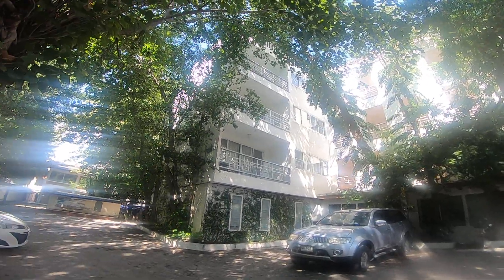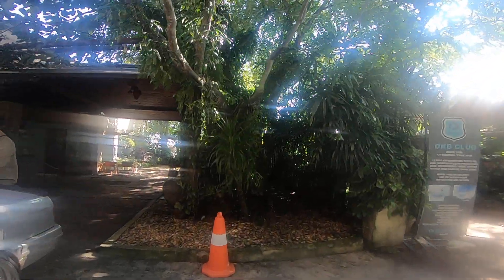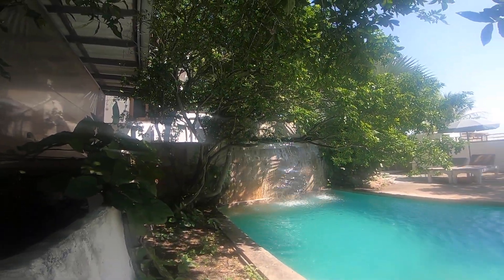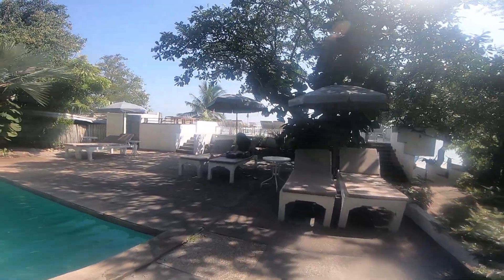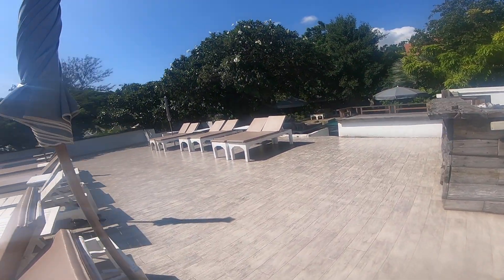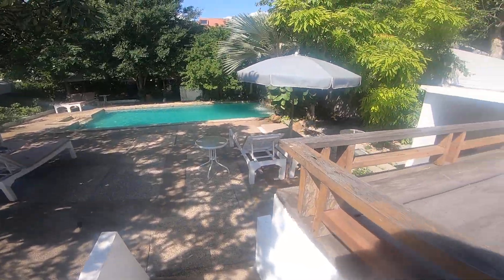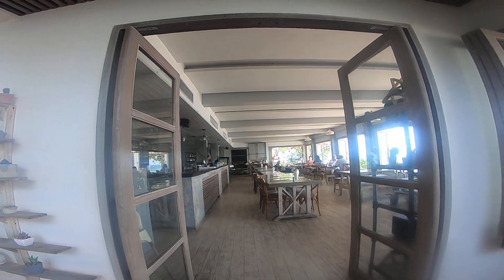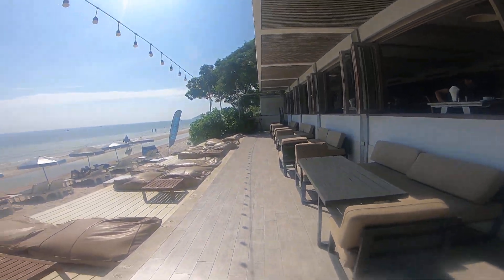Veranda Lodge Hua Hin Thailand Beach and Pool